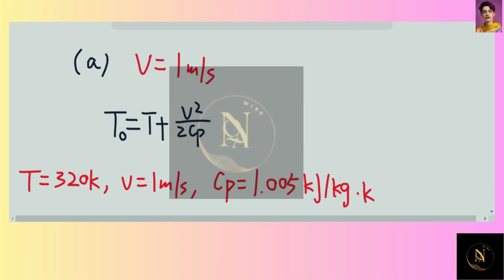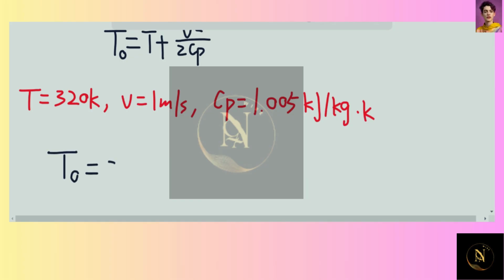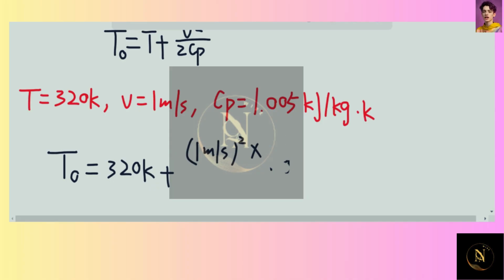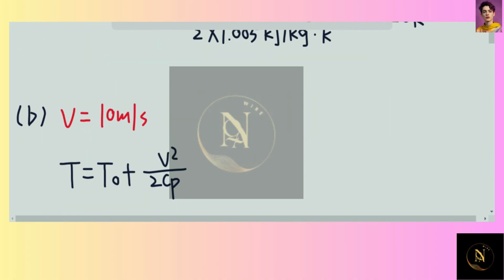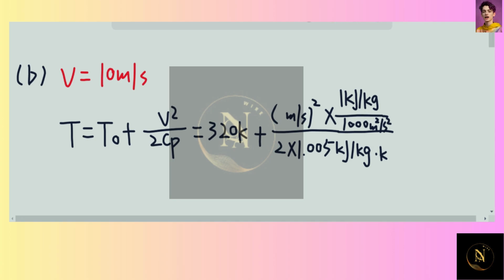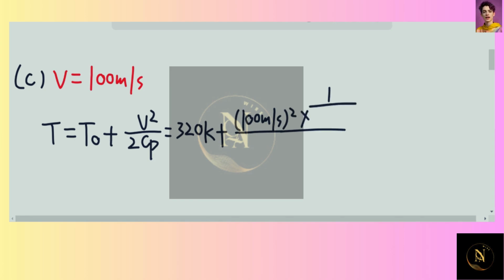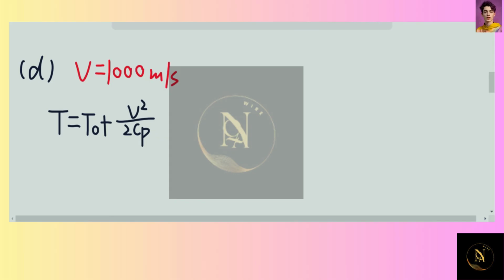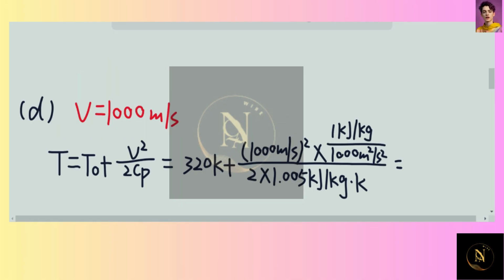Air at is flowing in a duct at a velocity of (b) 100, and . Determine the temperature that a station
Air at is flowing in a duct at a velocity of (b) 100, and . Determine the temperature that a stationary probe inserted into the duct will read for each case.